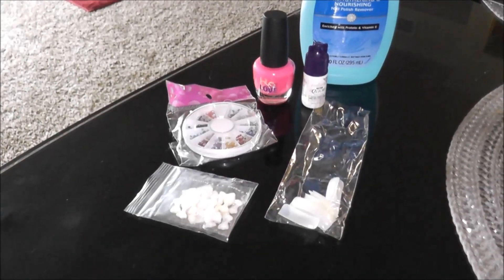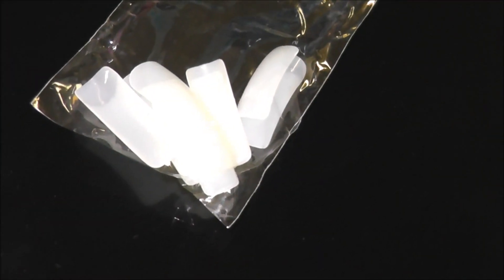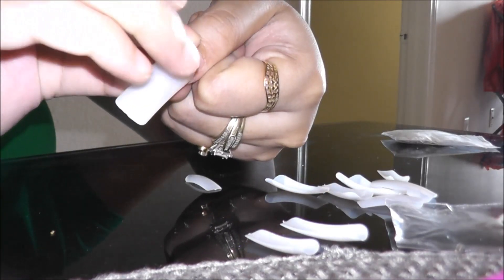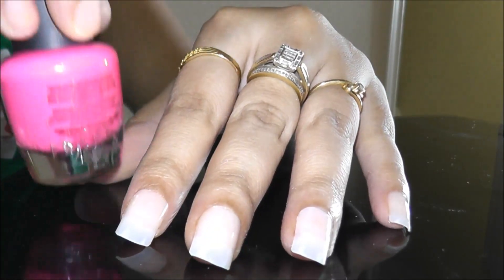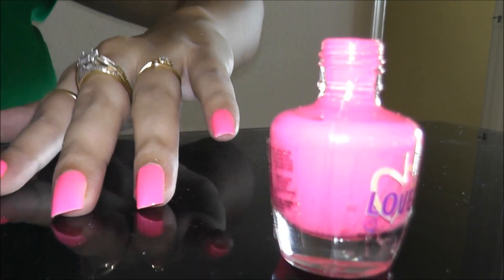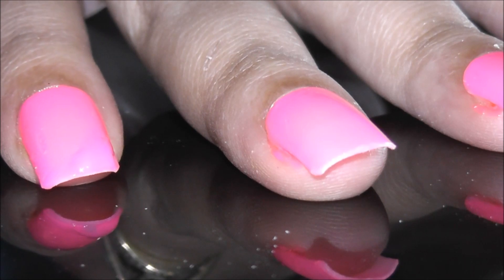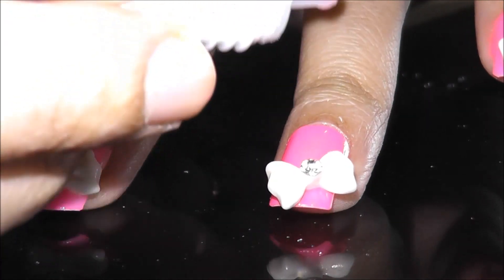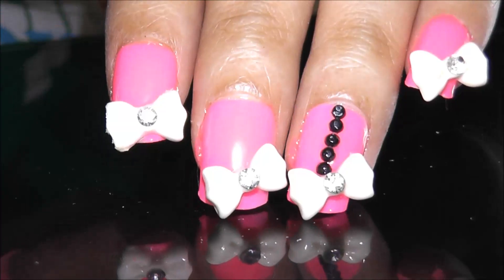Cute bow nail art tutoria in collaboration with newfrog.com...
OPEN PLEASE

Checkout for quality products at low prices.
Product details:

Nail art stuffs

1. 20 Pcs White Acrylic Big Bow Tie Nail Art Mobile Phone Beauty DIY Decorations A

2. 500pcs Nude White False Nail Art Design Tips French Acrylic UV Salon Design

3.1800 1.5mm Multicolor Colorful Round Glitter Nail Art Rhinestones Wheel

Other items

1.Trendy Male Female Witty Mustache Style Analog Quartz Bracelet Wrist Watch

2.Women Ladies Tower Diamond Encrusted Black Leather Band Quartz Wrist Watch

3. .8 Pcs Cosmetic Eyebrow Lip Eyeshadow Blusher Pro Makeup Brush Set With Pink Case

4. Women Ladies Chic Purse Shoulder Tote Lady Handbag Messenger Bag Pink

CHECKOUT MY BLOG FOR DETAILED REVIEW OF OTHER PRODUCT SENT TO ME BY newfrog.com.